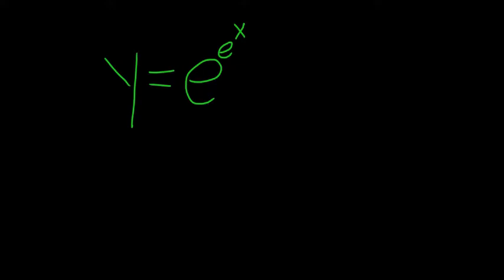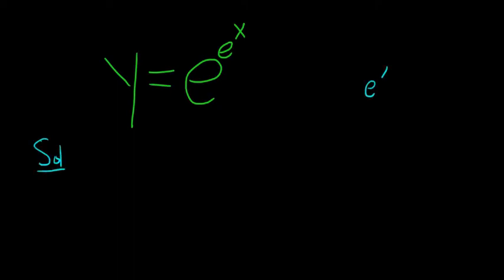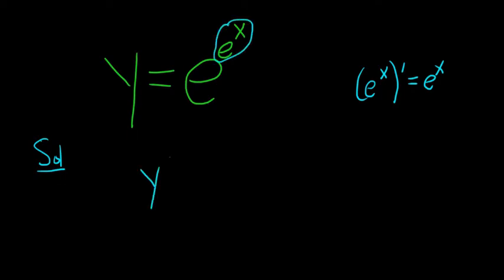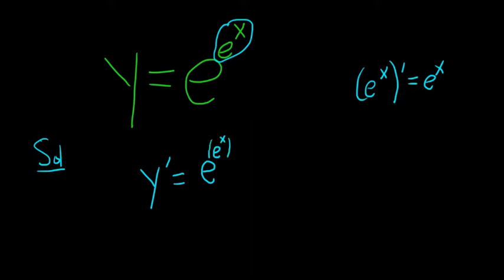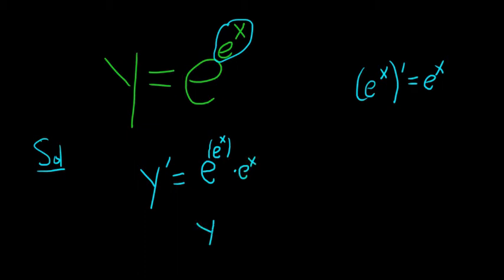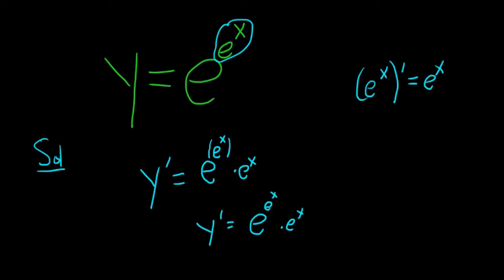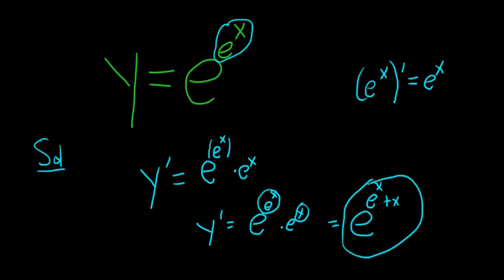Calculus the Derivative of y = e^(e^x)